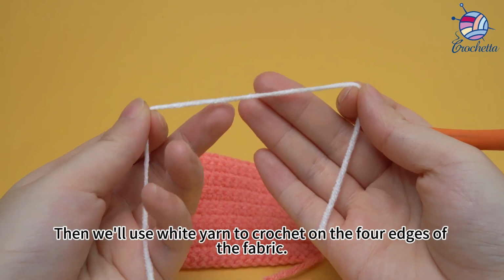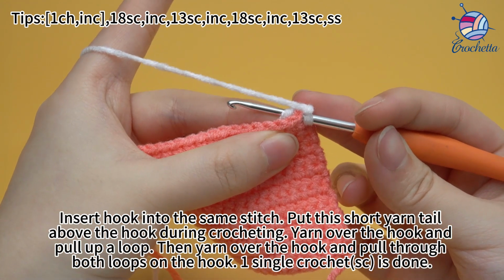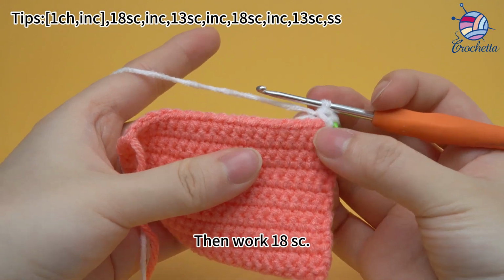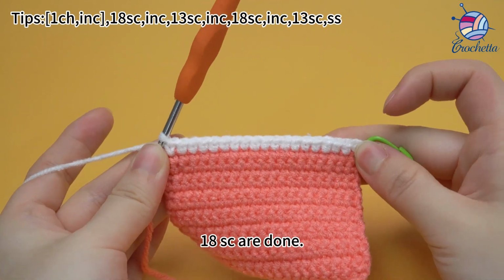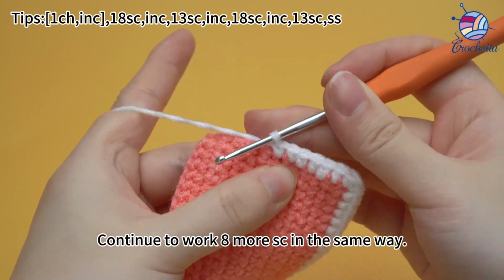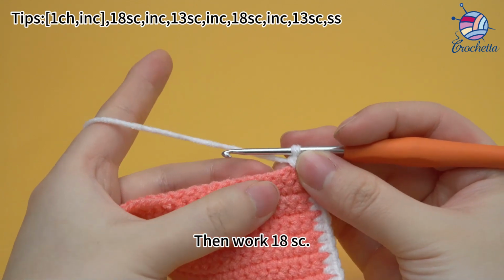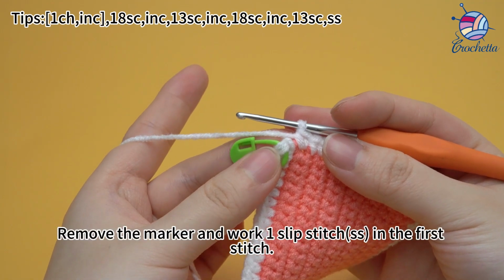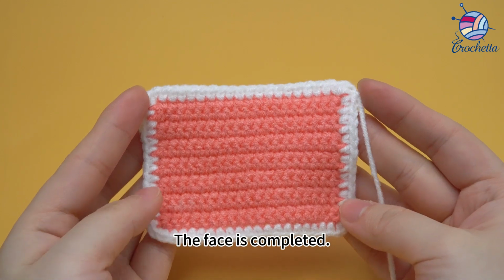3 Crochet Watermelon-Face‘s Edge